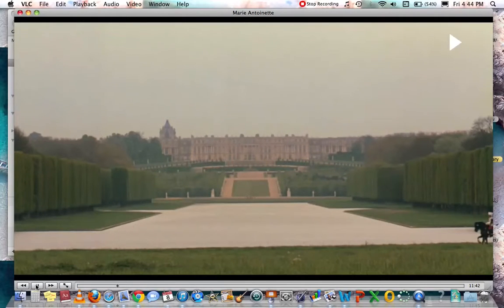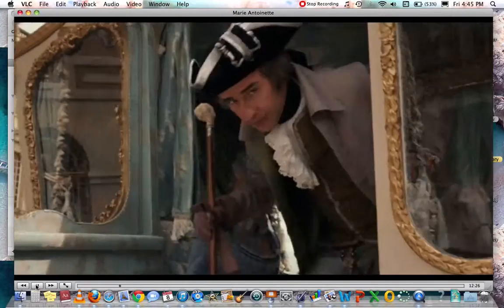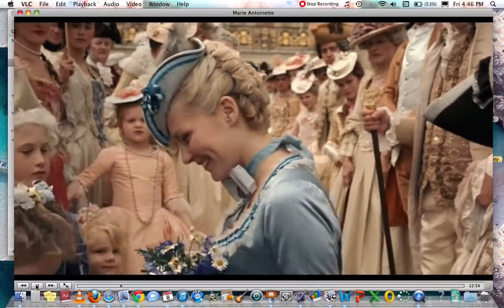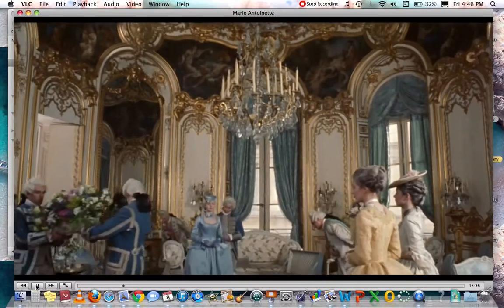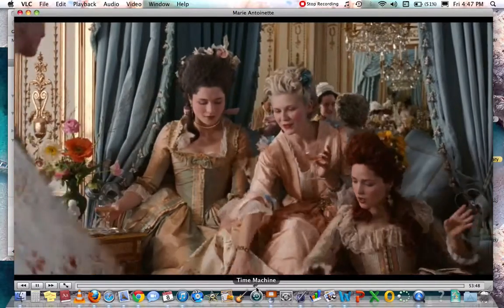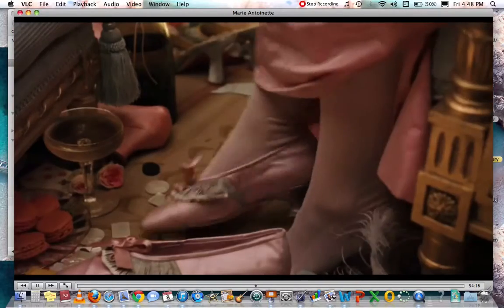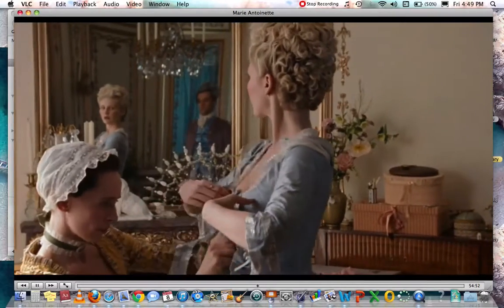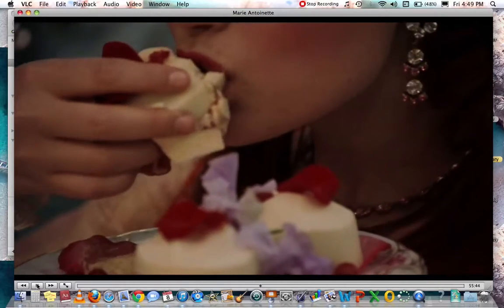6 Marie Antoniette Screen Recording